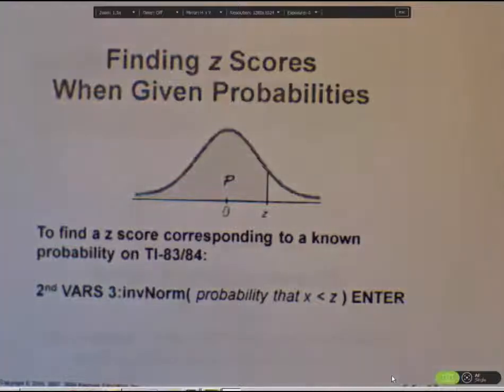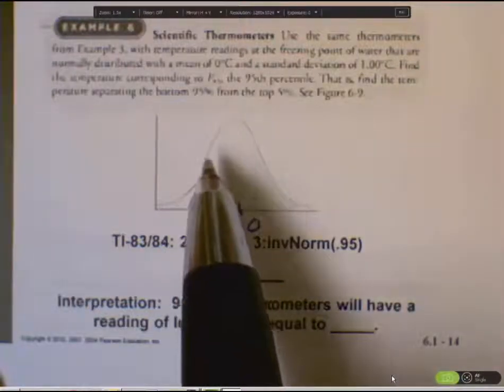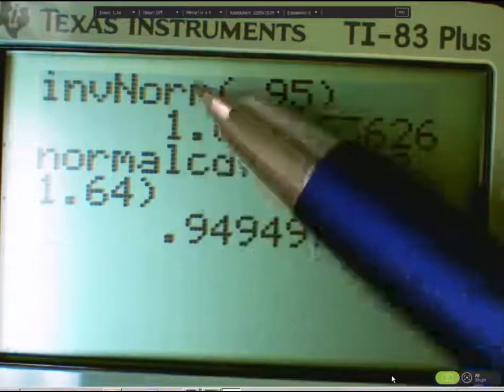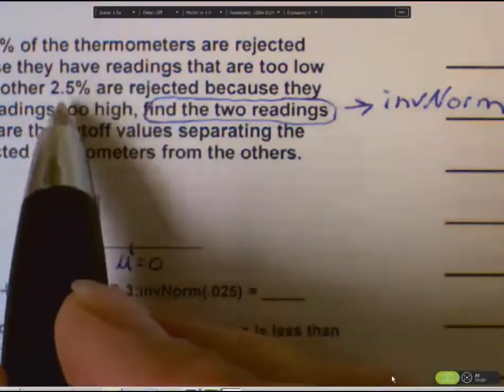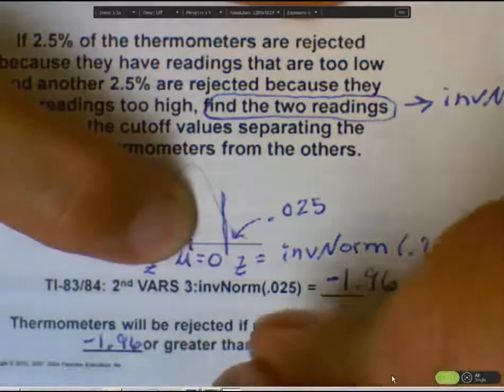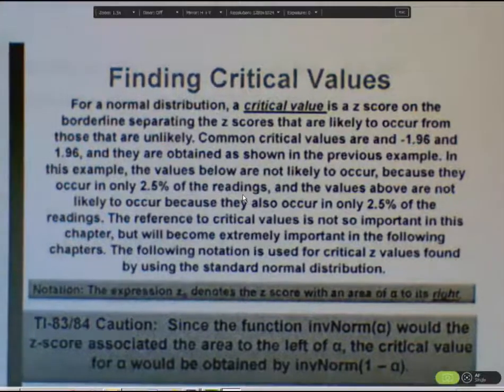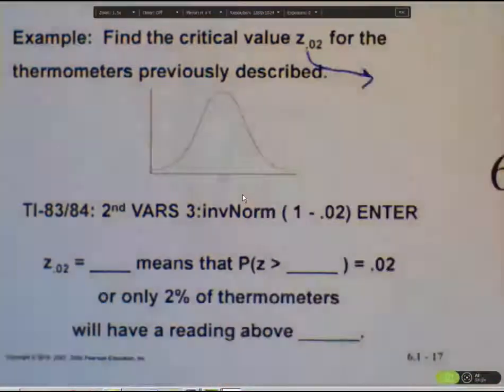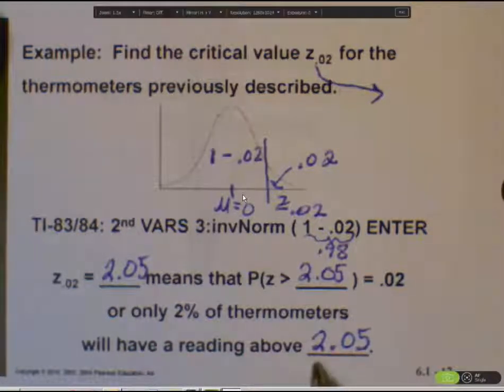1530 Video 11C Sections 6.2 - 6.3